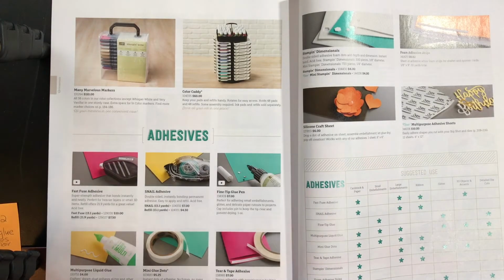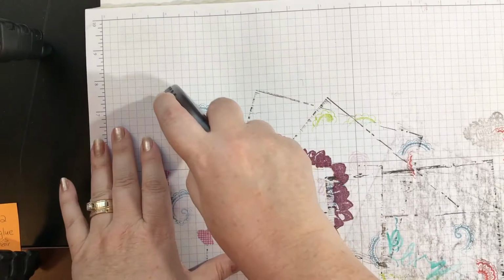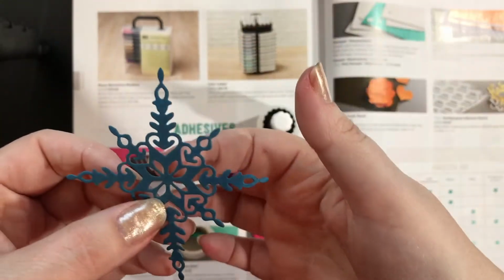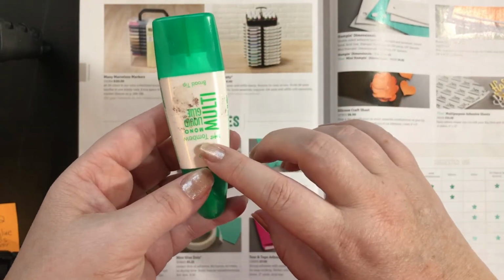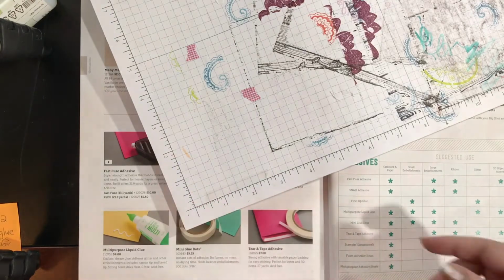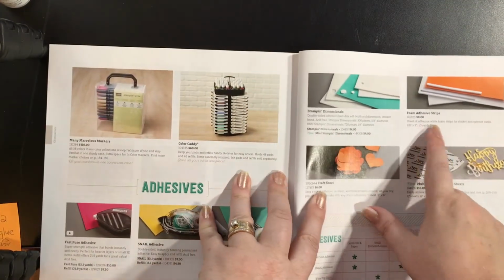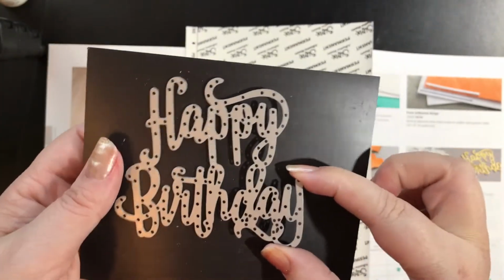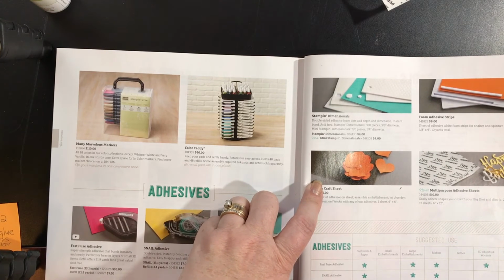Adhesives - Episode 69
Let's look at all the adhesives that Stampin' Up has to offer.

Anyone who spends any amount on my shopping page or takes one of my online classes will receive all of the current catalogs as a gift from me!